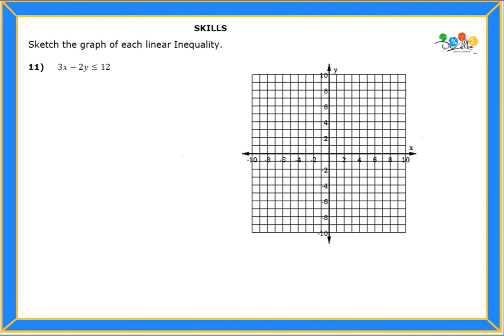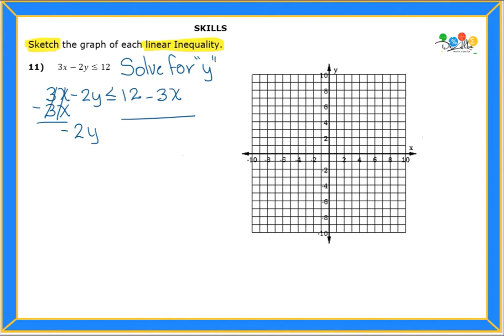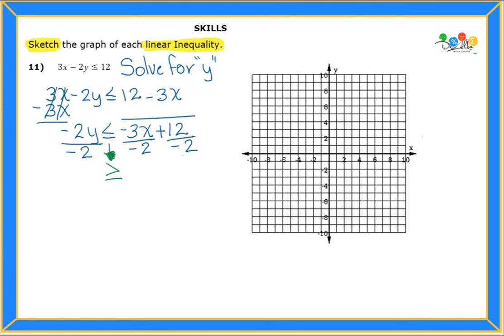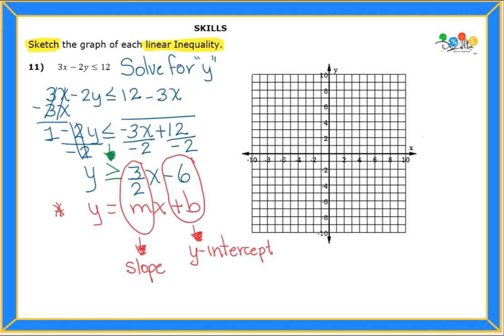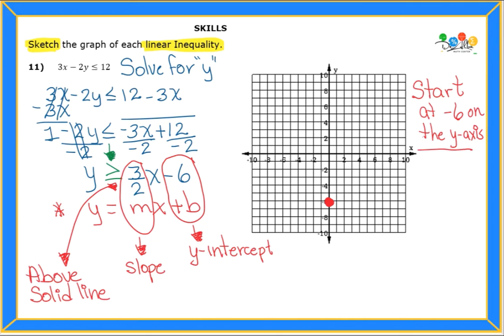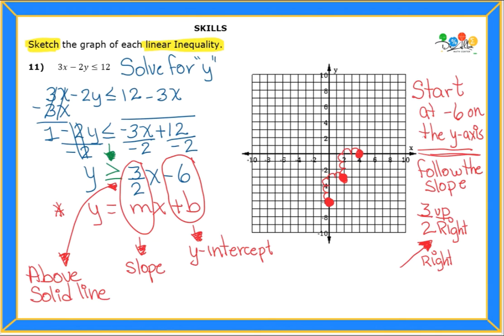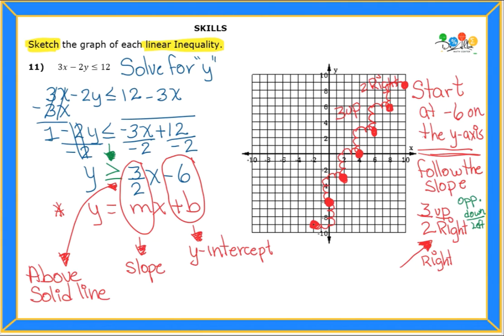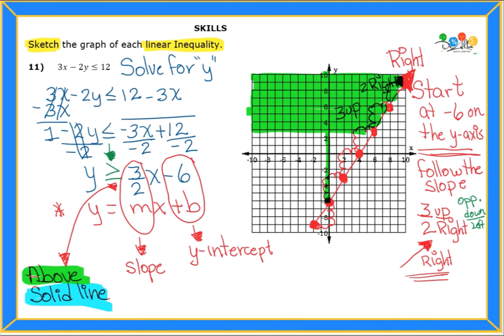A.3 (D) Question 11 - Skills (English)